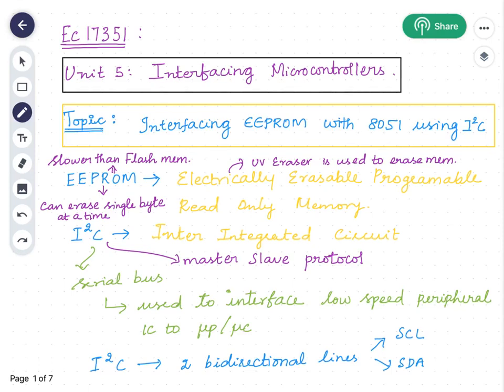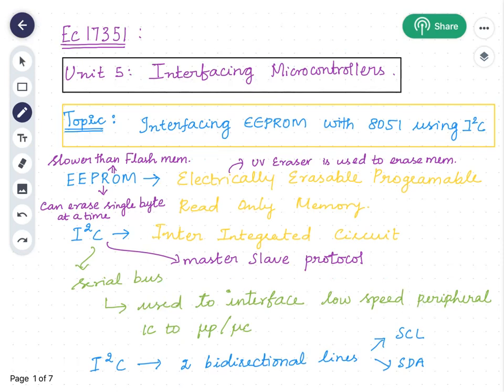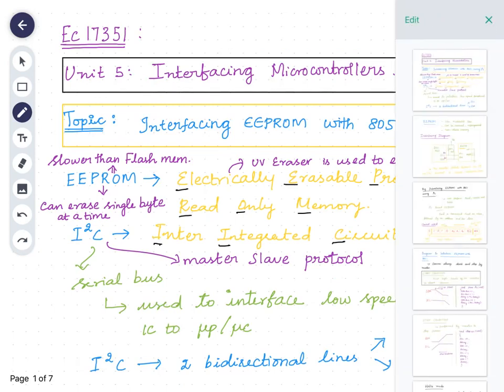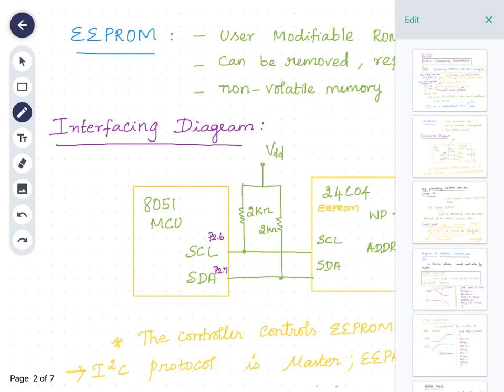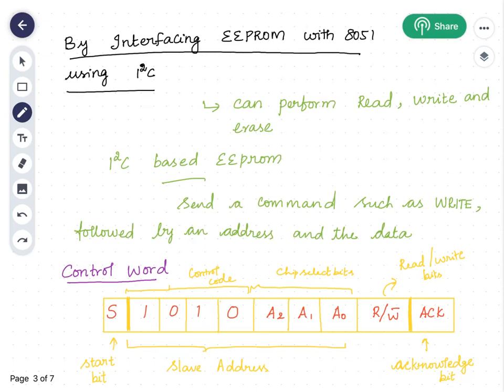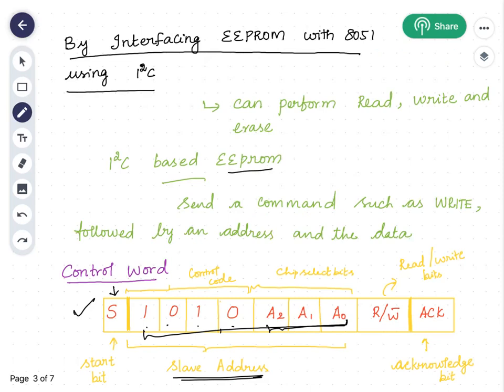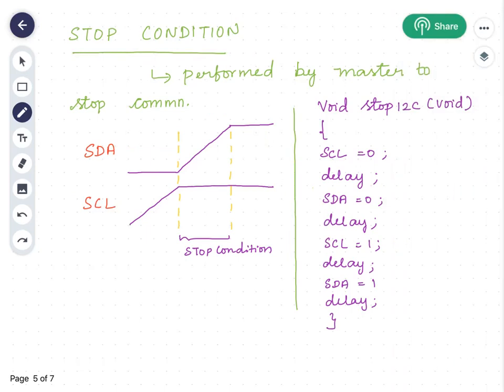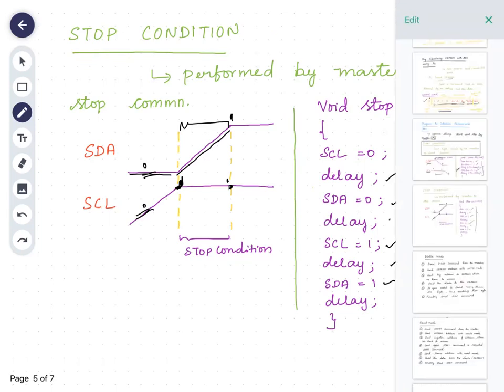EEPROM interfacing with 8051 Microcontroller using I2C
EC 17351: Microprocessors and Microcontrollers _ Unit 5 _ Interfacing EEPROM with 8051